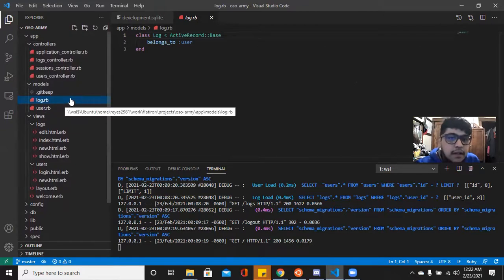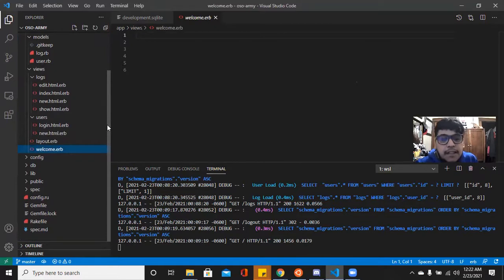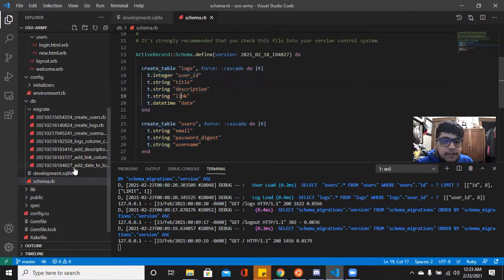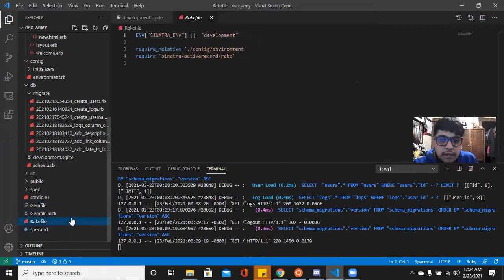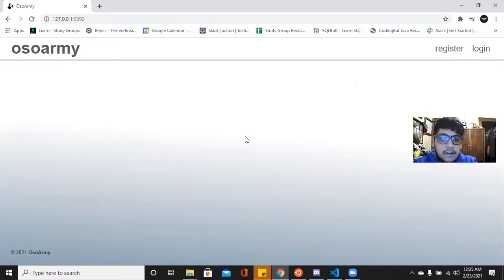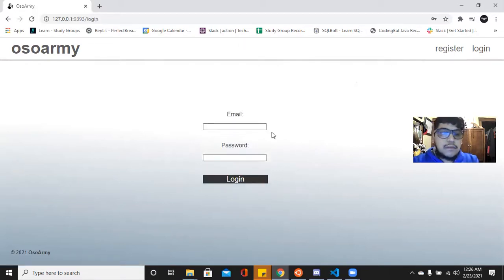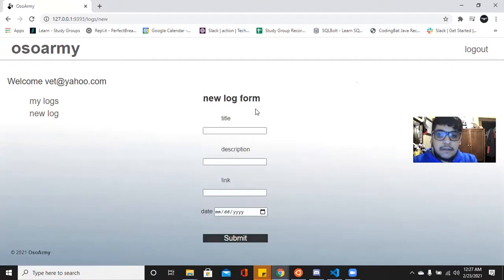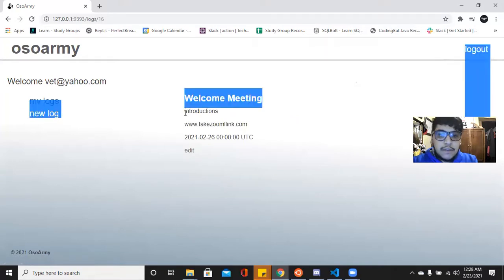Flatiron Phase 2 Portfolio Project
OsoArmy - program that allows veterans to anonymously connect with other veterans.